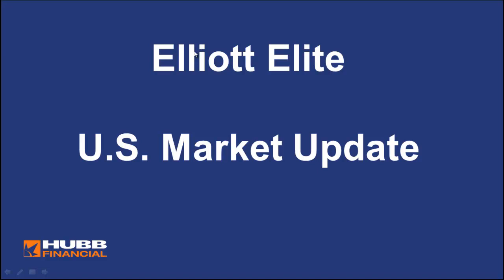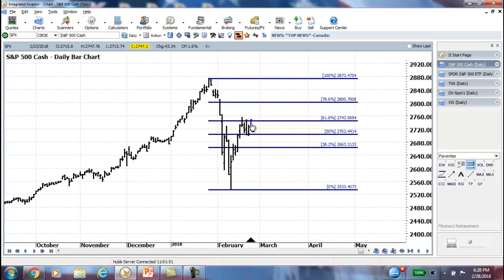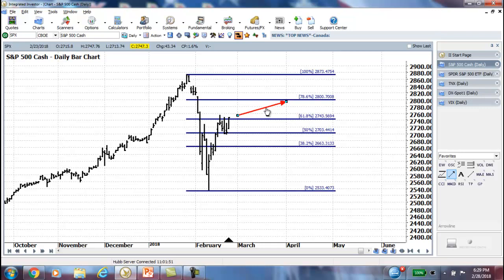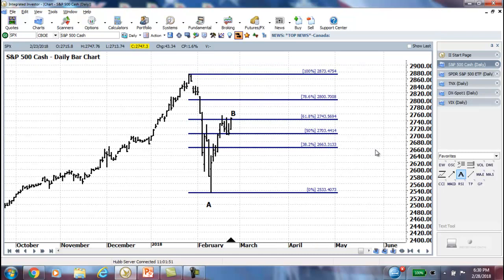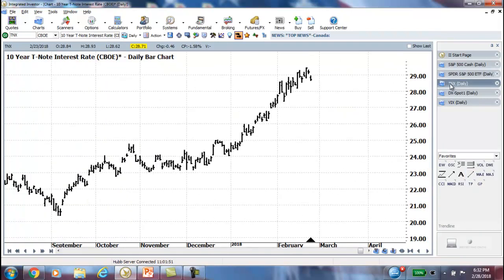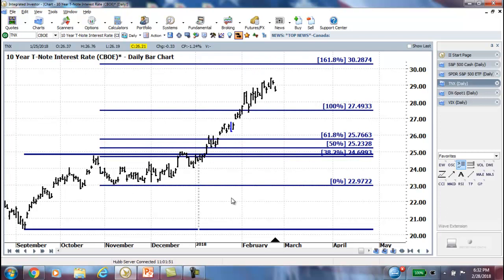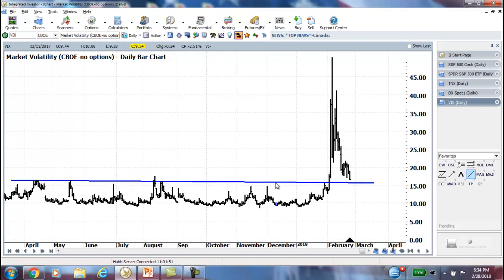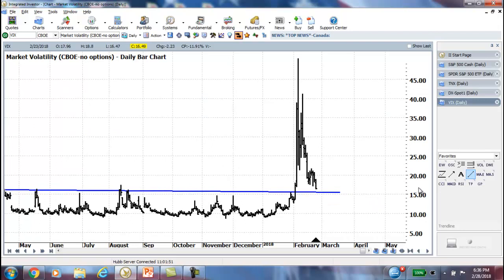Elliott Elite - Feb 23, 2018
Will the US Market re-test the recent high around 2,870 or will we see a reversal to he down side? Rob reviews the clues provided by Elliott Wave analysis.